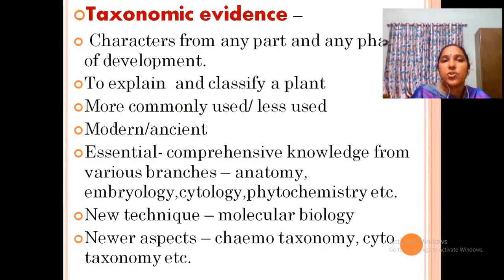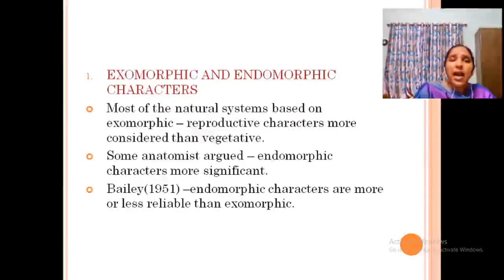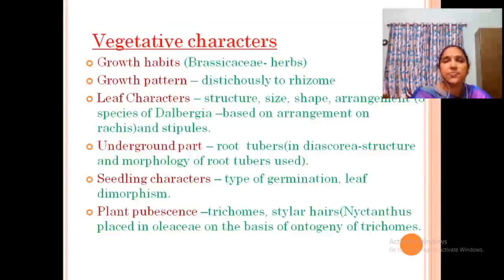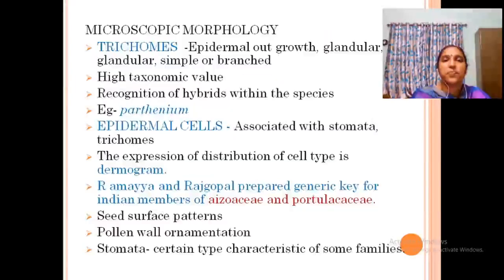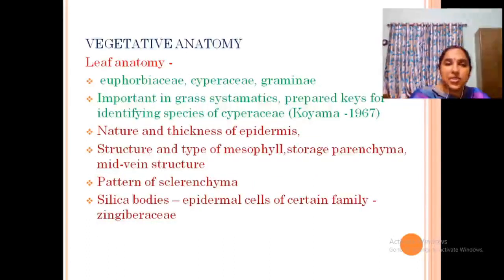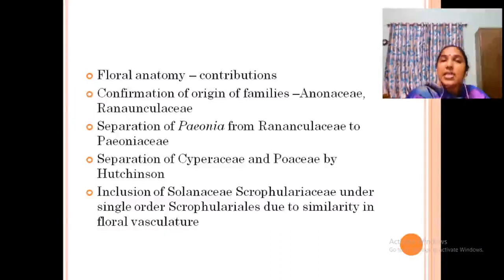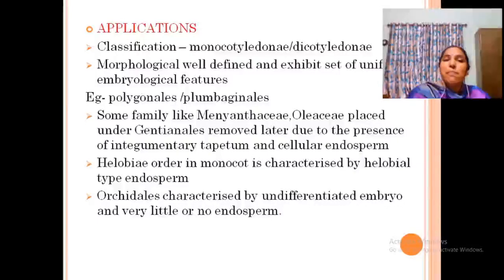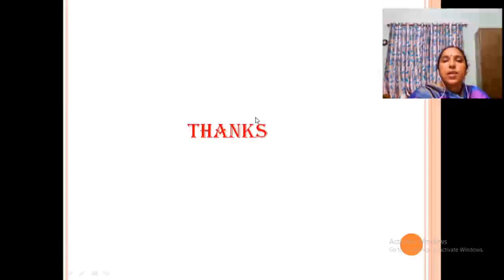Taxonomic evidence - Part 1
Describes taxonomic evidence - Morphology, anatomy, embryology.